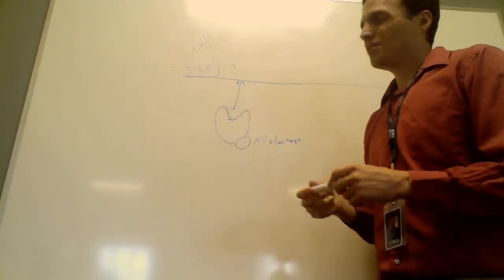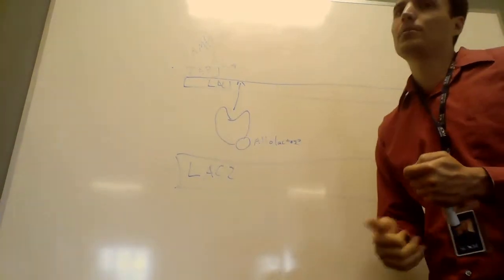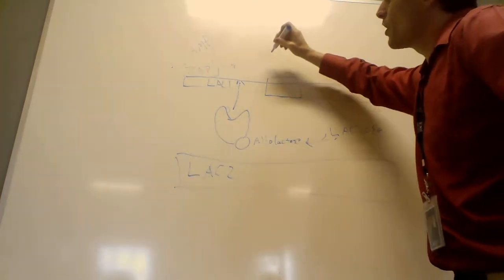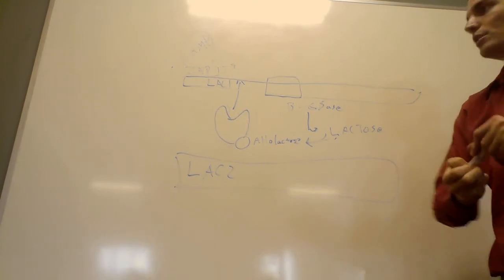Prokaryote Lac Operon